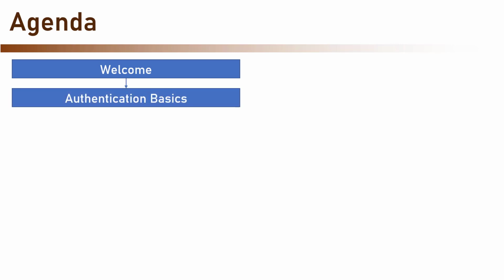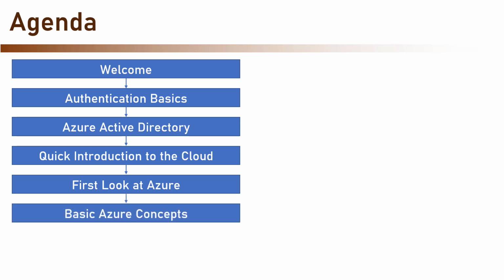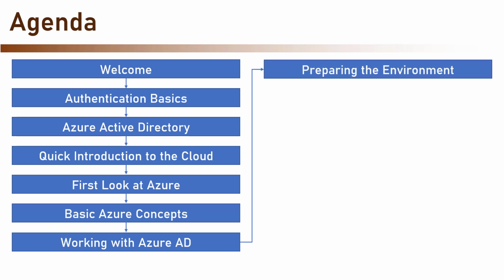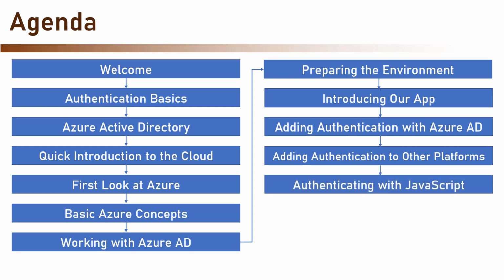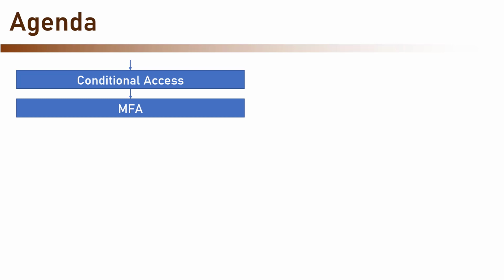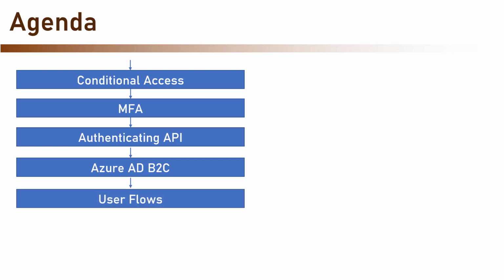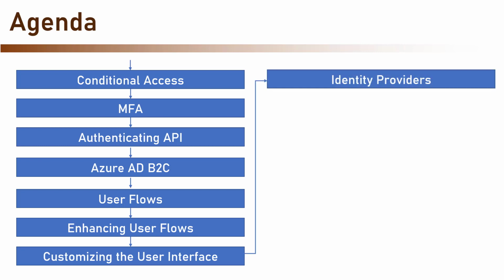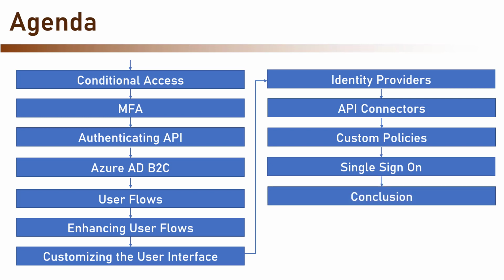Azure AD and Azure AD B2C for Developers and Architects (3/146)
Become an expert in the biggest, most comprehensive cloud identity management service.